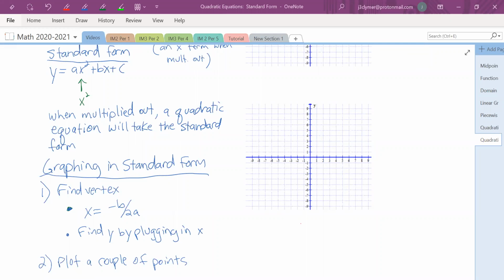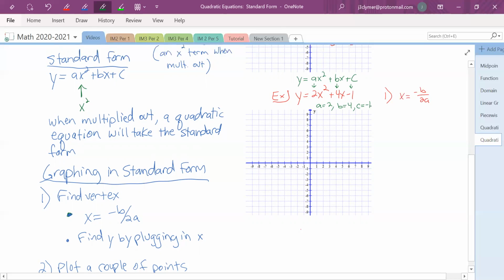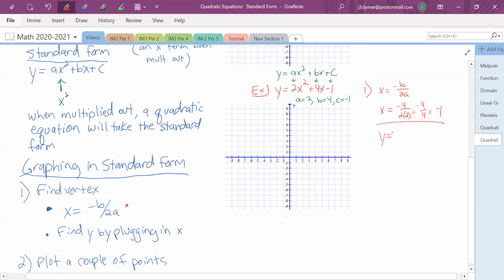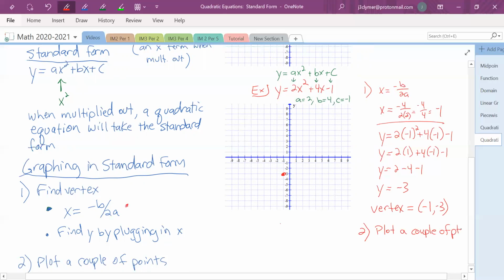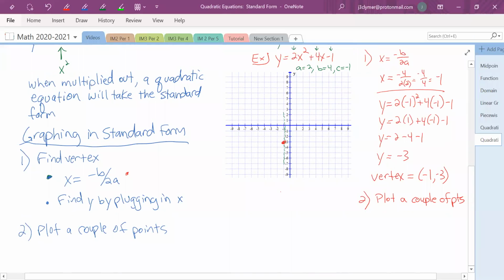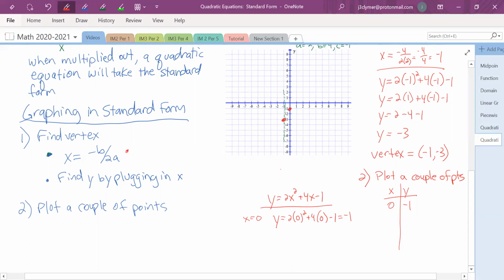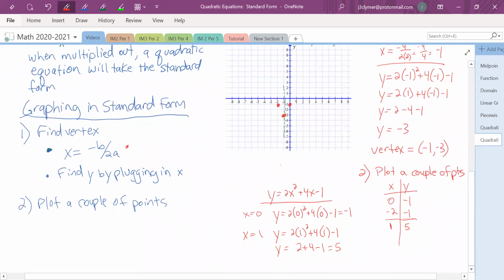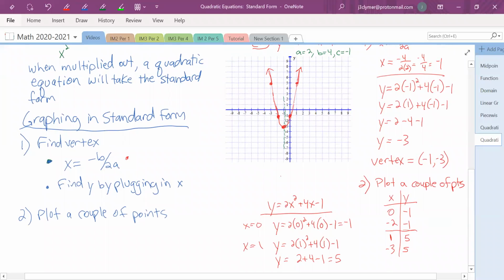Quadratic Equations in Standard From Part II